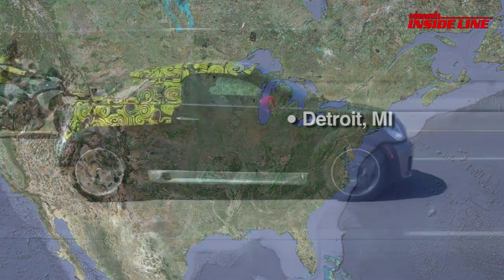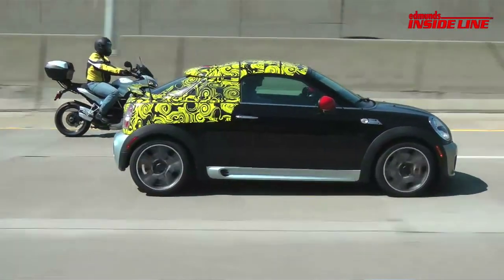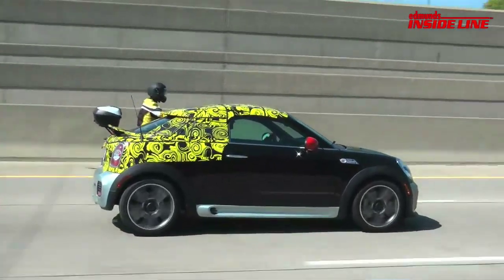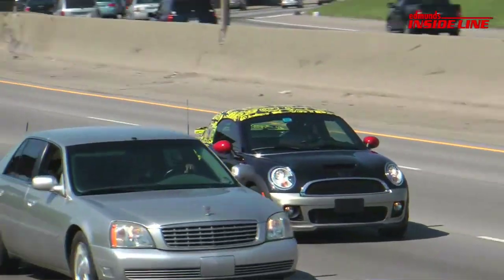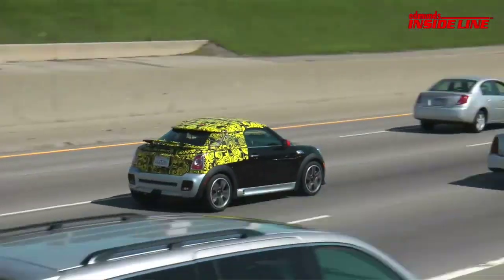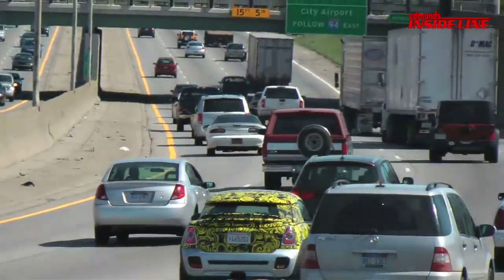2012 Mini Coupe | Spy Video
Edmunds.com's spy shooters caught up with the "worst kept secret" Mini Coupe in Detroit, MI.